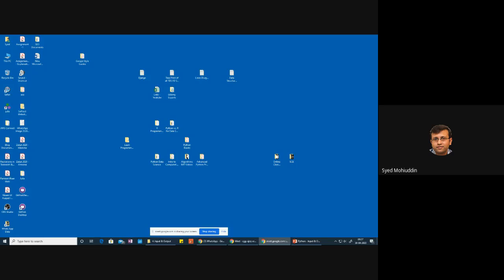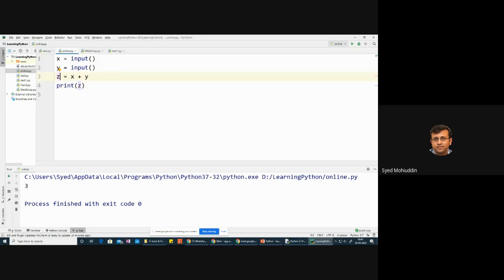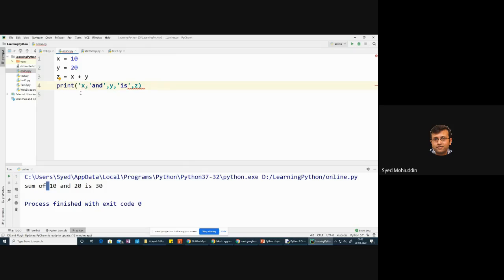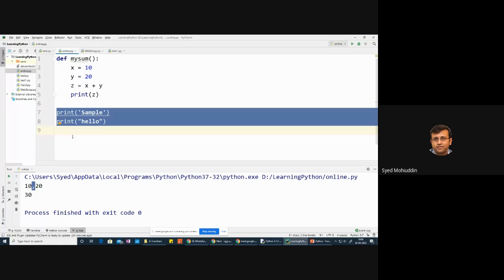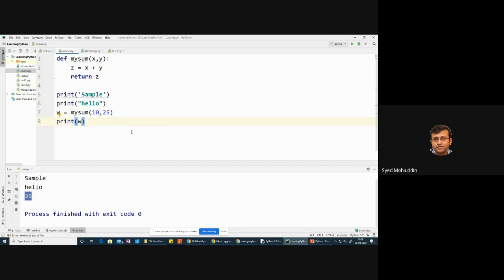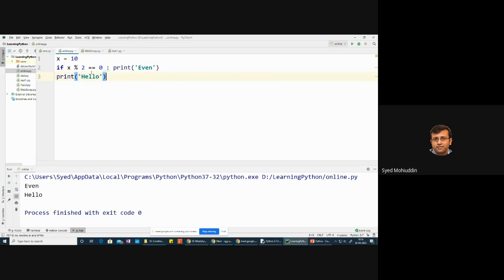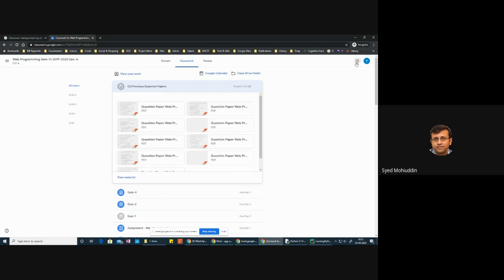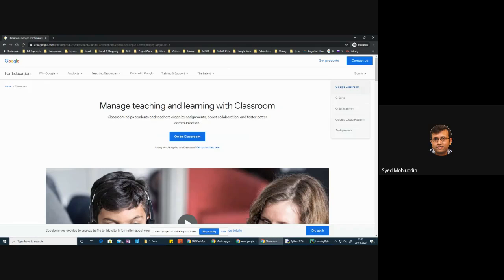Python - Web Programming Online Class on 30-04-2020 Sem-VI AY-2019-2020